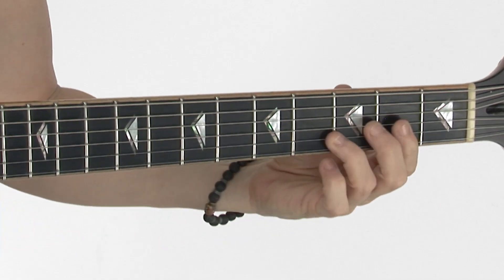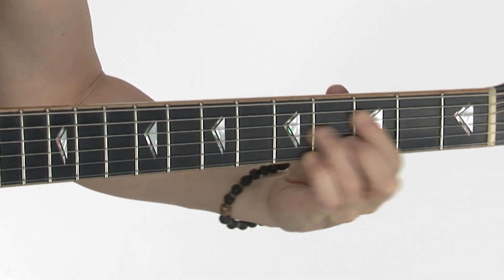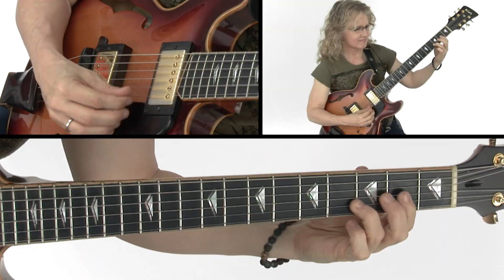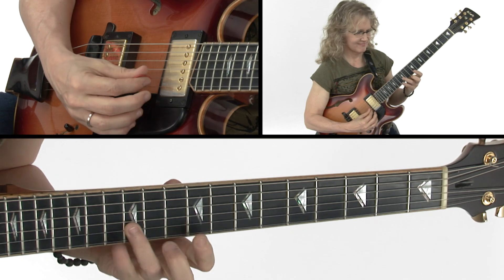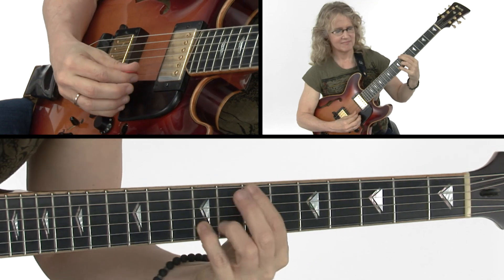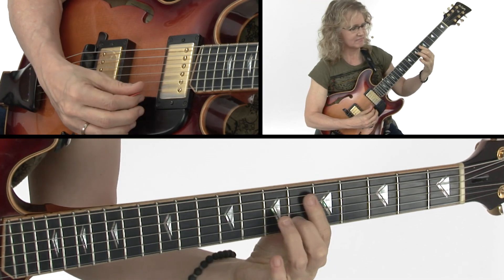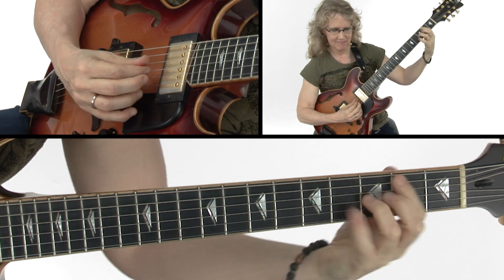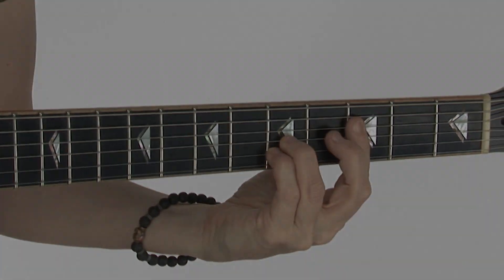Essentials: Bebop Blues Etudes - Intro - Sheryl Bailey